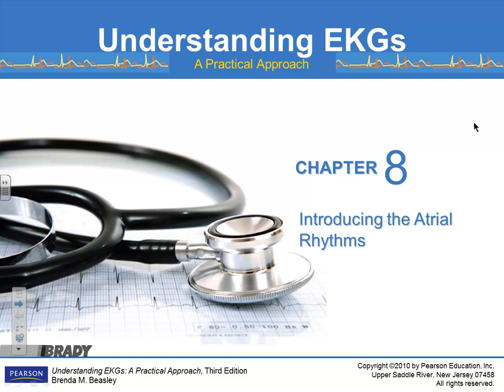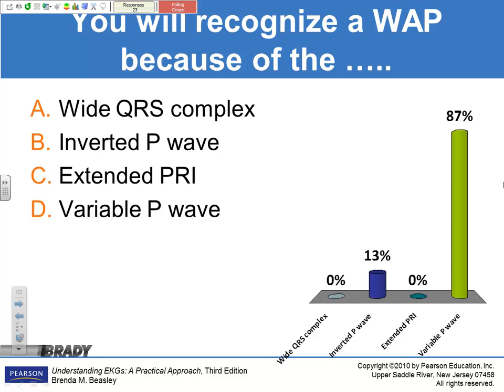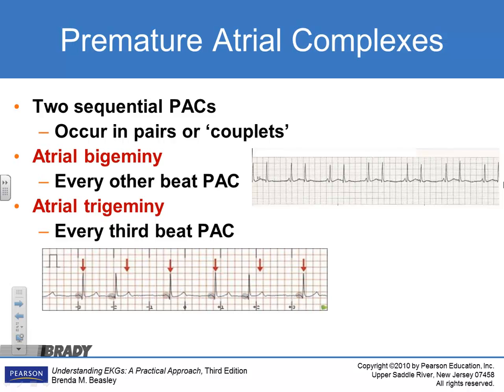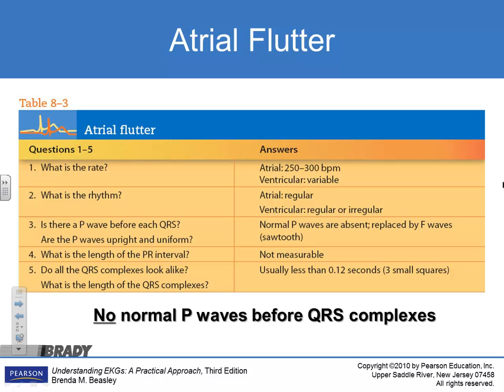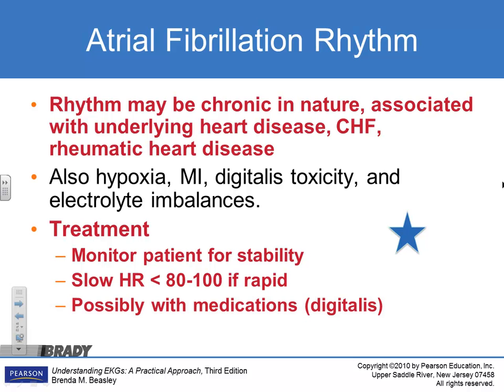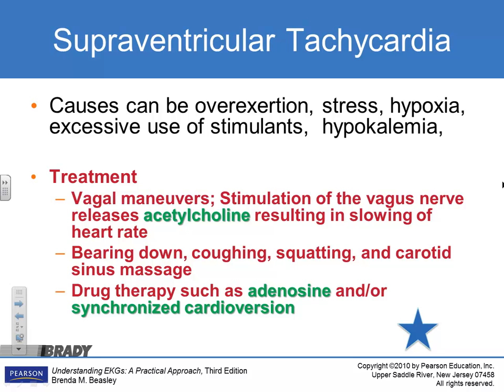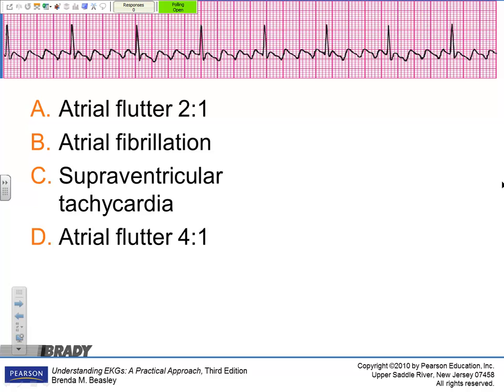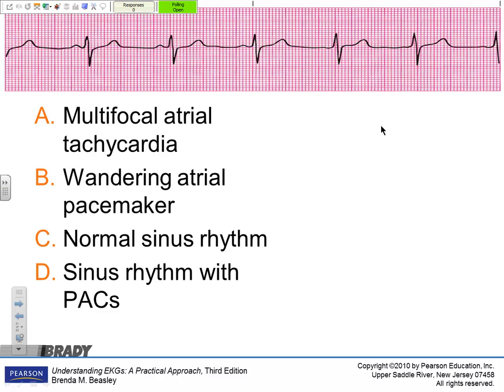Chpt 8 - Atrial rhythms